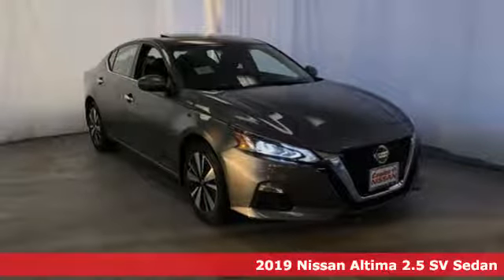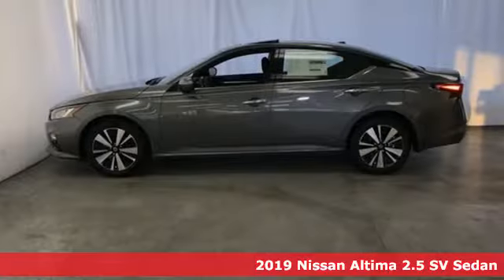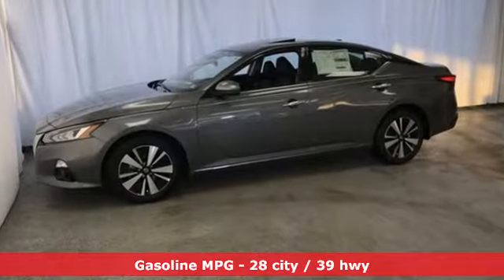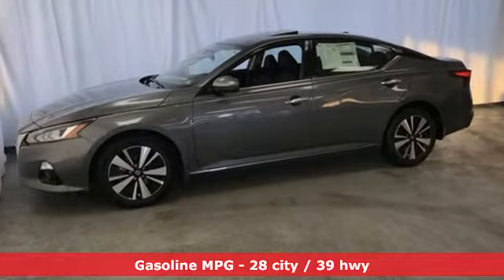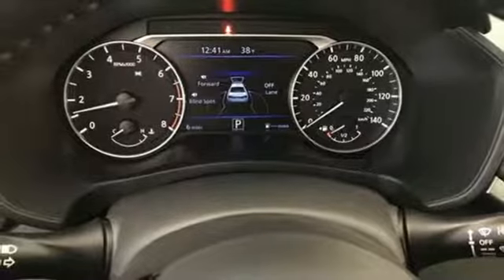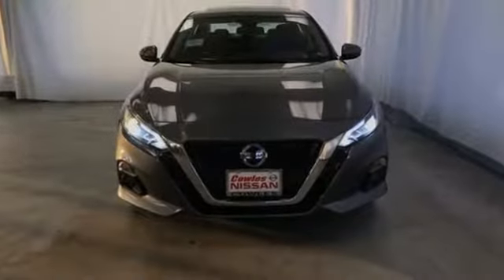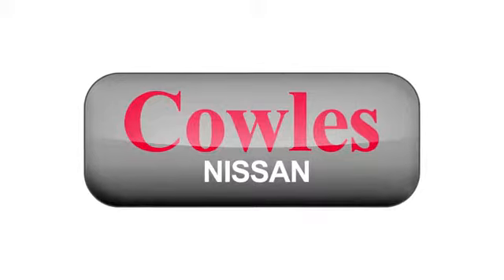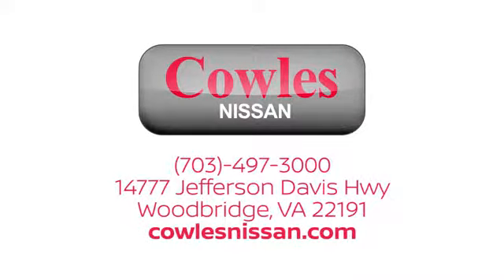New 2019 Nissan Altima Washington DC VA Woodbridge, VA #190223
Year: 2019
Make: Nissan
Model: Altima
Trim: 2.5 SV
Engine: 2.5L 4-Cylinder
Transmission: CVT with Xtronic
Color: Gray
Interior: Charcoal
Stock #: 190223
VIN: 1N4BL4DV0KC138593
Gun Metallic 2019 Nissan Altima 2.5 SV FWD CVT with Xtronic 2.5L 4-Cylinder CVT with Xtronic.brbrRecent Arrival! 28/39 City/Highway MPG

Address:
14777 Jefferson David Hwy